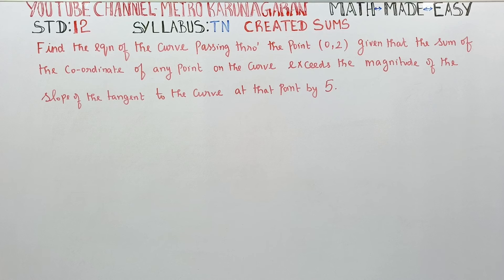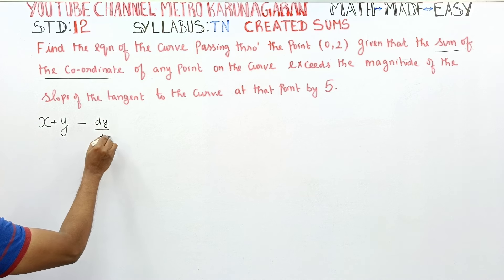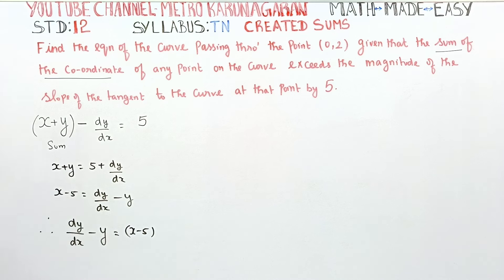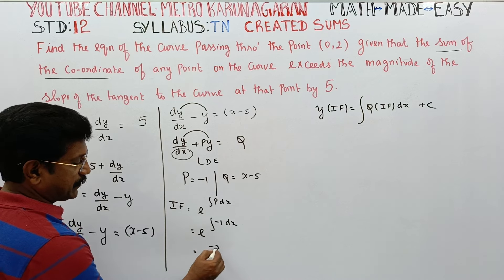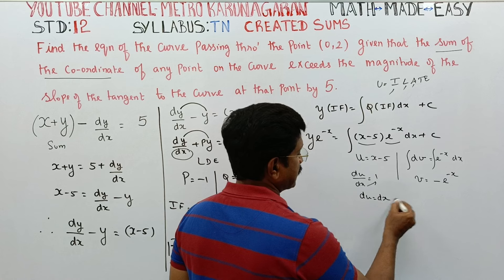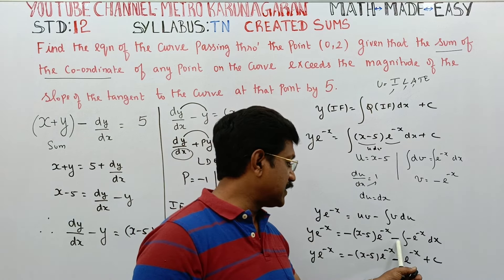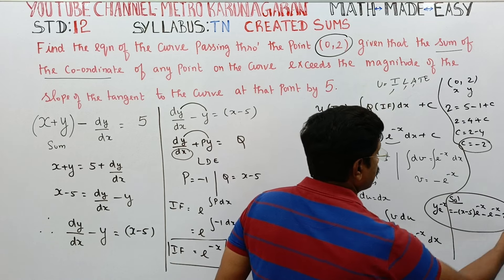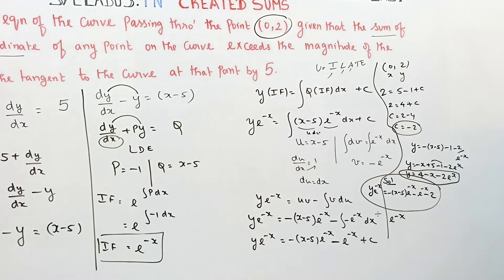12th STD MATHS CREATED SUM (IMPORTANT) Find eqn curve passing thro (0,2) gn that sum of coordinate